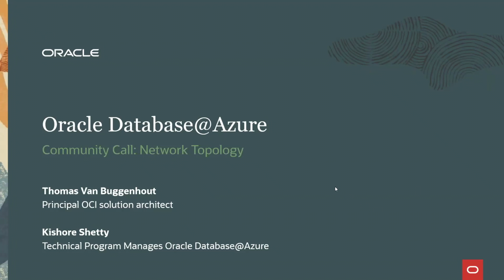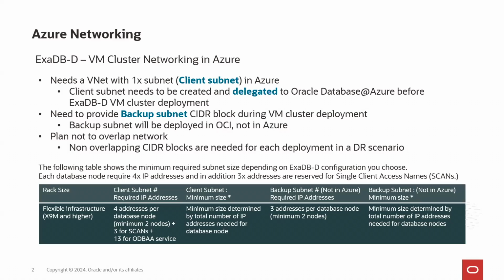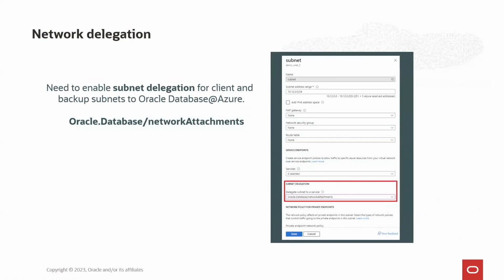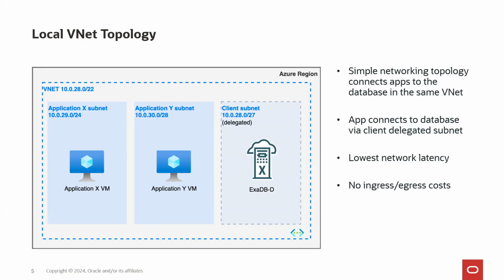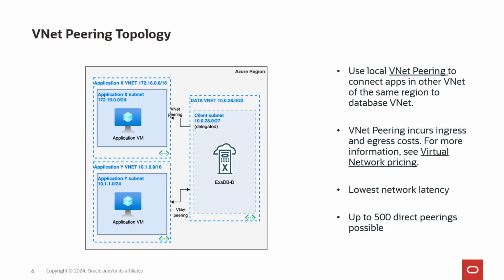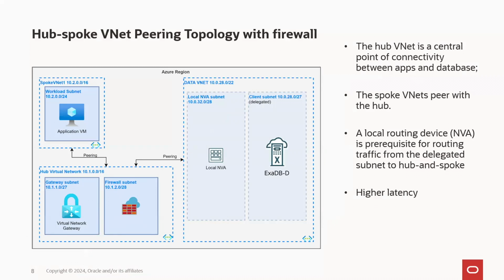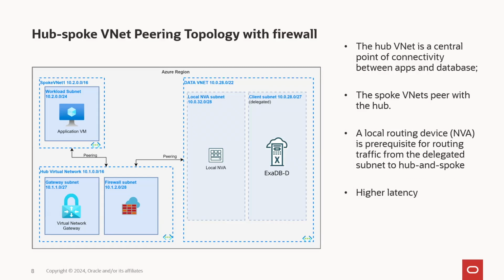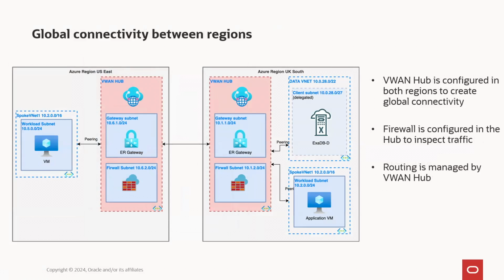Multicloud Office Hours - Oracle Database@Azure Network Topology (EMEA)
During this office hours session, we will review the network topology and connectivity for the Oracle Database@Azure landing zone accelerator.

You will learn the key design considerations and recommendations.

Presented by:
- Kishore Kumar Shetty - Senior Technical Program Manager, Microsoft
- Thomas Van Beggenhout - Principal Solution Architecture Multicloud, Oracle